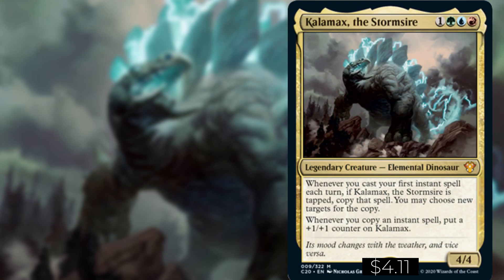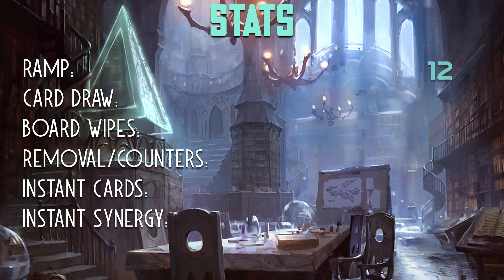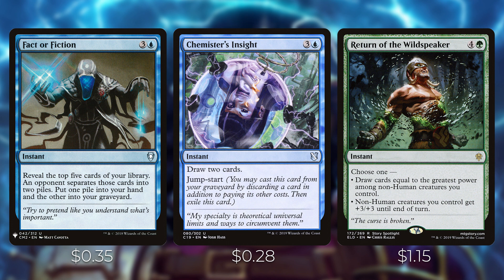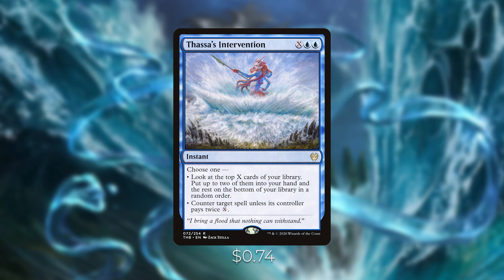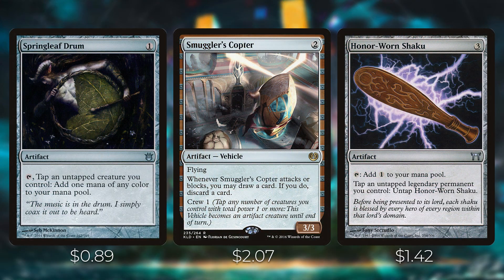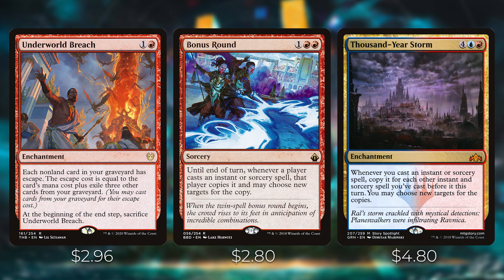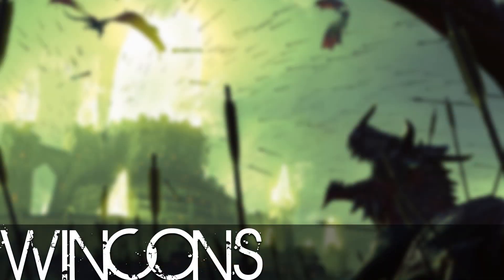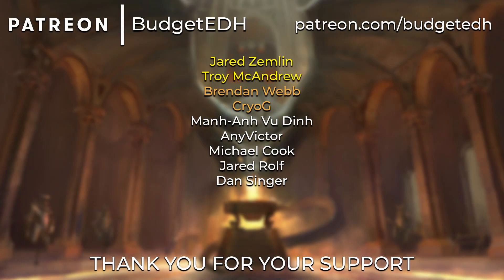Kalamax, the Stormsire | $100 Budget Deck Tech | EDH | Commander | Commander 2020 | Storm | GIVEAWAY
On BudgetEDH we build fun and optimized commander decks with a budget in mind. In this week's episode we build a $100 budget Kalamax, the Stormsire deck. This new storm commander from Commander 2020 is synergistic with instant spells. Once per turn, you can copy an instant spell as long as Kalamax is tapped. We will storm off with our lightning Dinosaur and win the game through combat damage with Kalamax or several other synergistic wincons.

Let us know what you think of the deck, video, and card choices in the comments below!

Kalamax, the Stormsire DECK CONTEST INFORMATION

Ways to enter:
1 Entry will be awarded for each of the following tasks:
2. Comment on this video (Kalamax, the Stormsire)

Official contest rules:
Budget Commander May 2020 Official Rules

Free Entry (no purchase necessary) into contest: One contest entry will be given to each for each of the following tasks:
Comment on our Kalamax, the Stormsire video
Like our Kalamax the Stormsire video
You must be 18 years or older to enter into this giveaway. Budget Commander will pay all associated shipping costs.
Minors under the age of 18, are excluded from this contest.
This giveaway will run from May 30th, 2020 and end on June 30, 2020
The prize for this contest is the Kalamax, the Stormsire Budget EDH deck and Ultrapro sleeves Sleeves with deck box. The approximate retail value is $130 USD.
We must also state the exact way to enter the YouTube giveaway.
Winners will be chosen using Random.org random number generator, to do a draw. Final details of the draw will be available on Random.org.
Winners will be announced during a deck tech Video in July, and will be posted to Youtube.
We will not use your personal data that is collected from this contest for anything other than to send you this item if you win the contest.

Music Standard License purchased at Envato Market on 3/08/2019